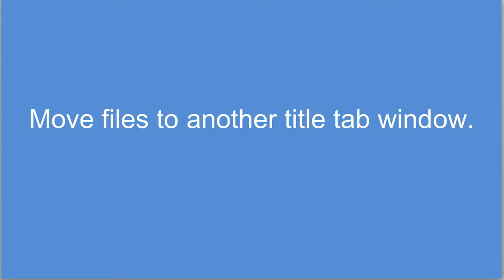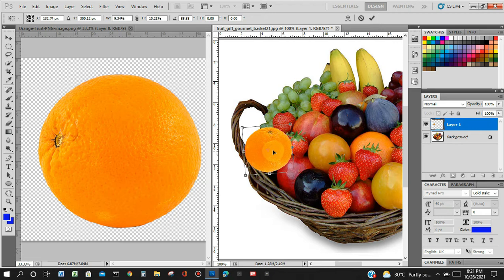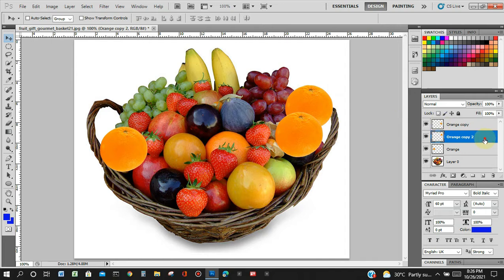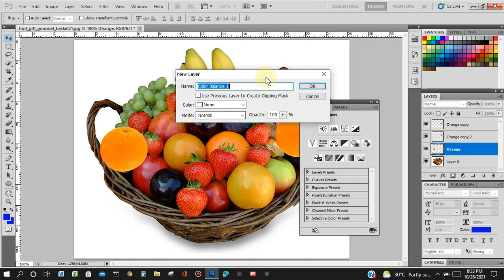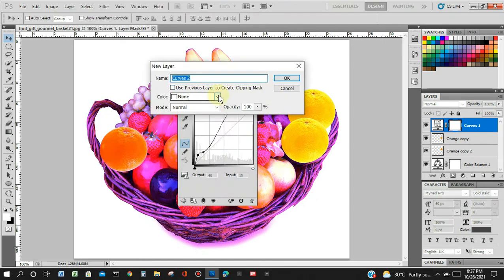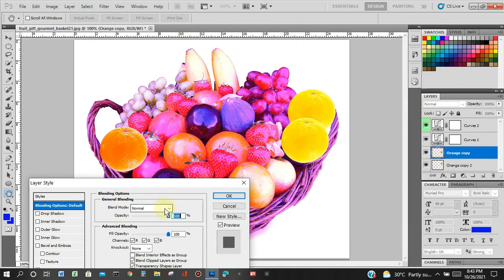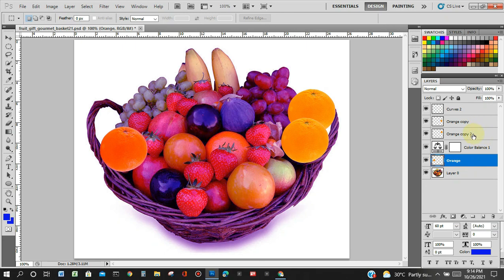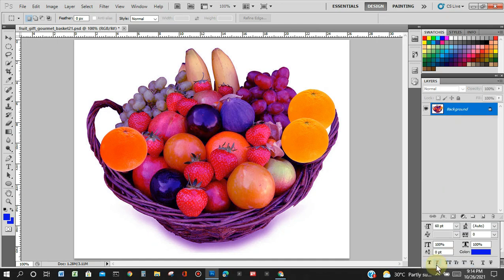Layers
Arrange and re-arrange layers
Move files to another title tab window.
Resize the object
 Unlock background layer
Change the order of the layers of objects.
Use the visibility eye
Hide and show layers
Rename layer
Make a new layer, delete a layer, & duplicate the layer.
Adjust the opacity of a single layer.
Make and Use the New adjustment, Apply curves in your layer,
Adjust transparency, Blend layers, link layers, use layer styles, merge and flatten the image.
MELCs week 2-3 Q1